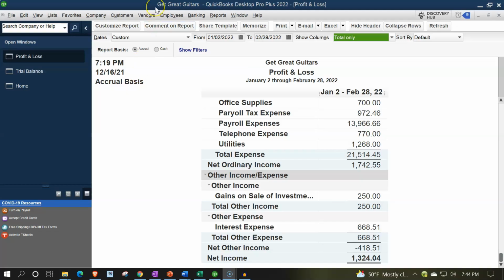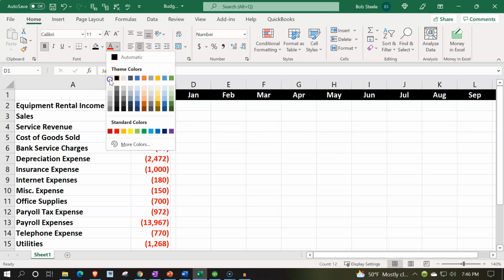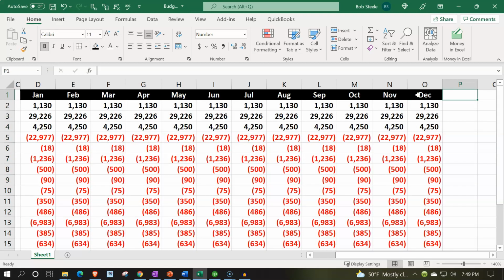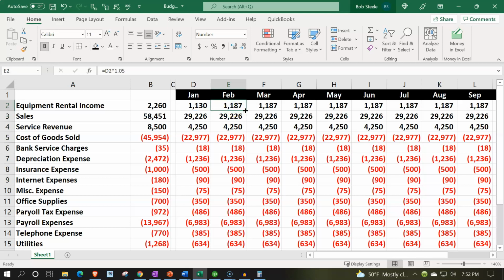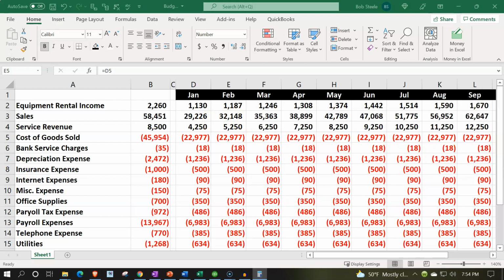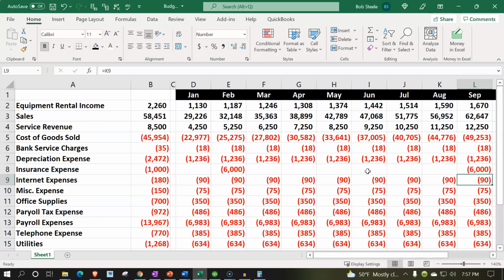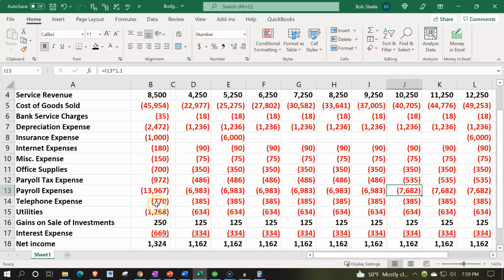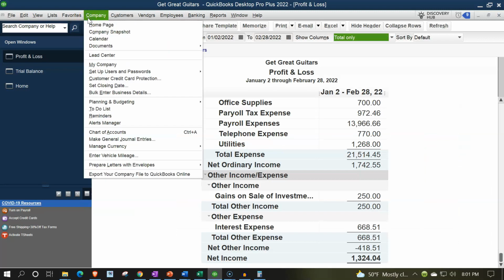Budgeted Income Statement Export to Excel & Modify Part 2 11122 QuickBooks Pro Plus Desktop 2022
Budgeted Income Statement Export to Excel & Modify Part 2